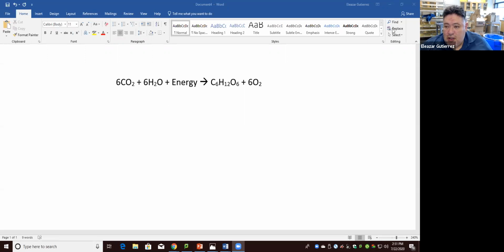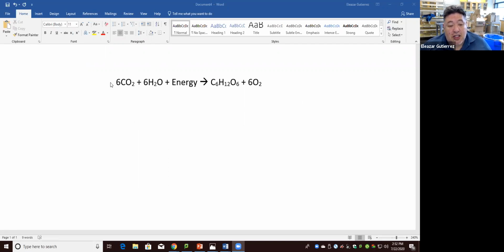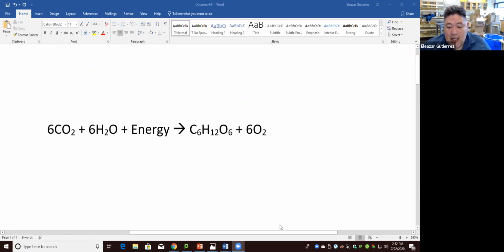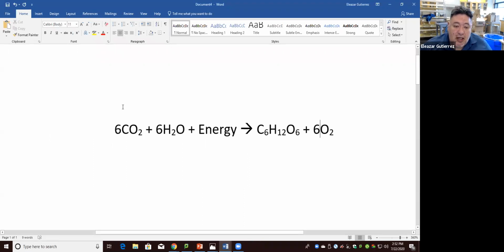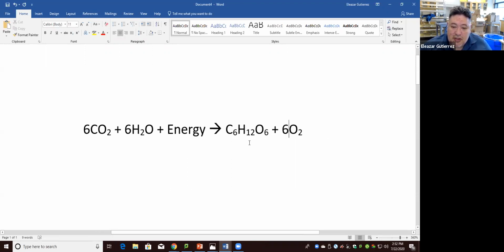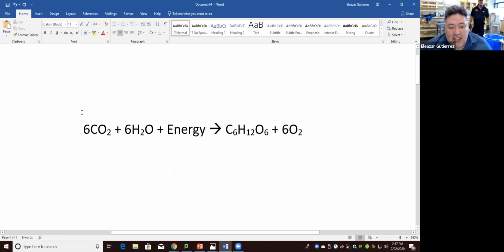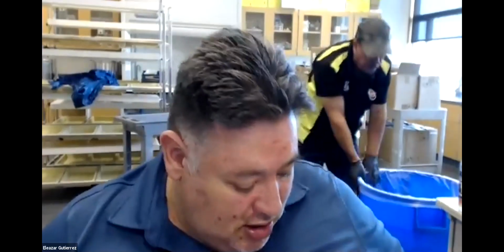GMT20200722 214143 Eleazar Gu 1920x900